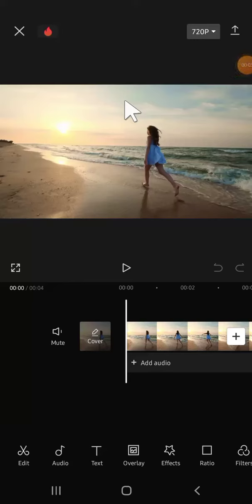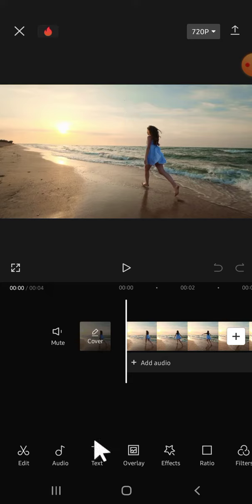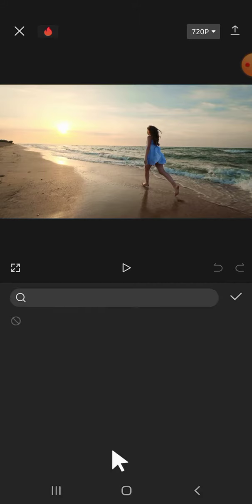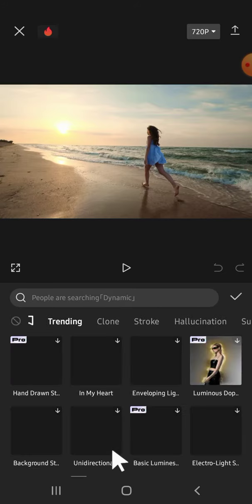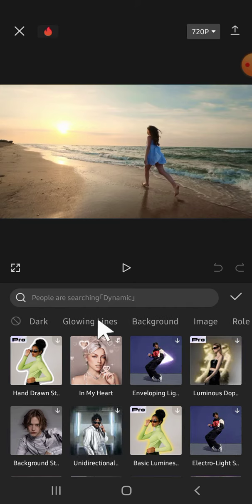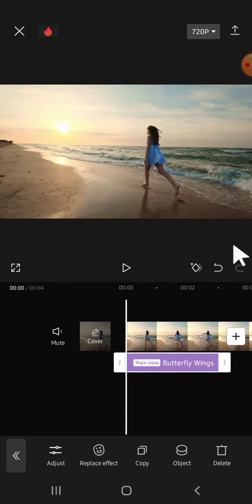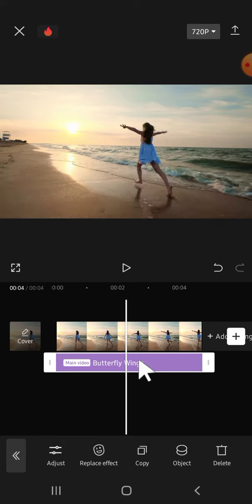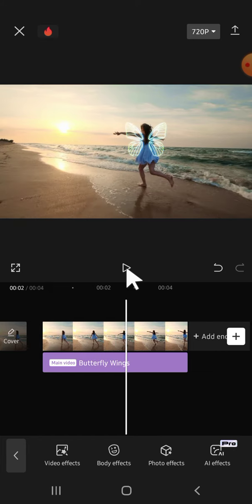CapCut Effects You Might Haven't Tried! How to Add Wings Effect to Your Body in CapCut?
Ready to take your CapCut editing skills to a whole new level? Join us in this exciting tutorial where we uncover a hidden gem – the Wings Effect! In this step-by-step guide, we'll show you how to add ethereal wings to your body, transforming your videos into a realm of magic and fantasy.